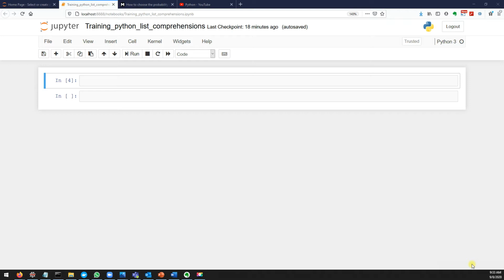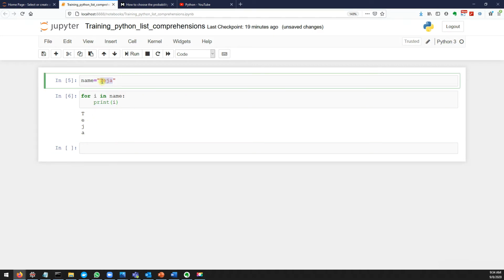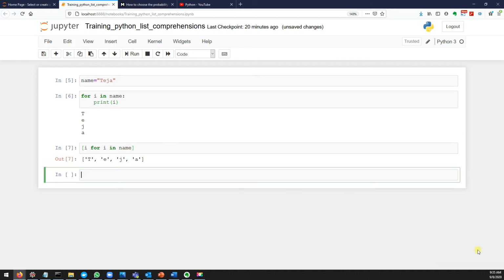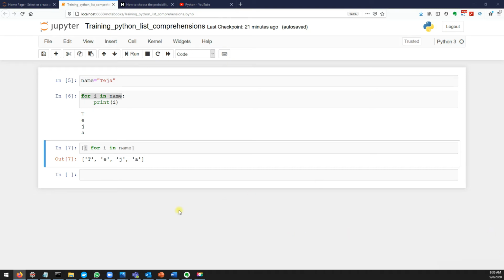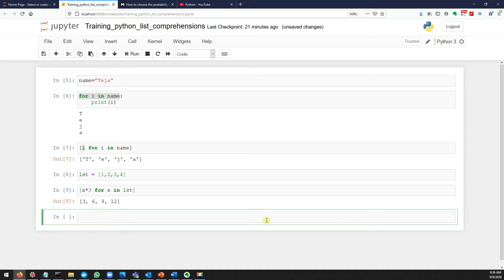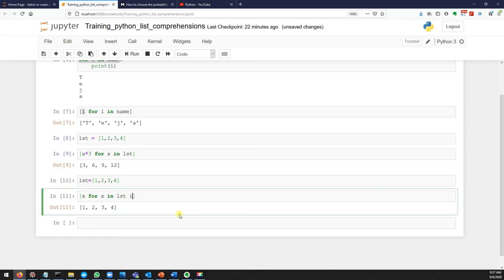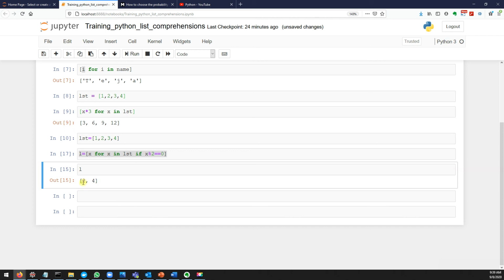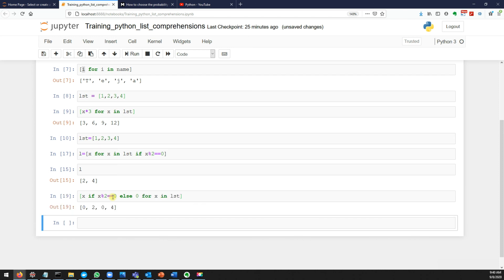List Comprehension in python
In this video we will see how to use List Comprehension in python